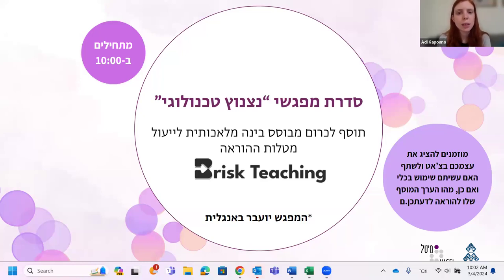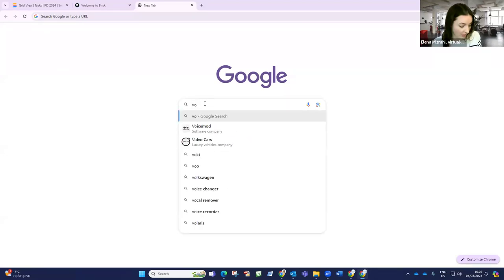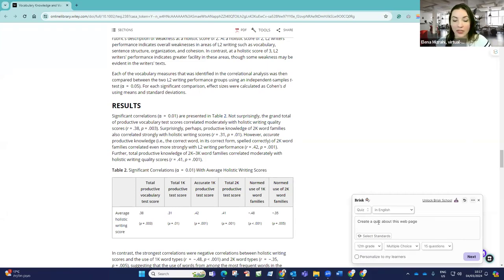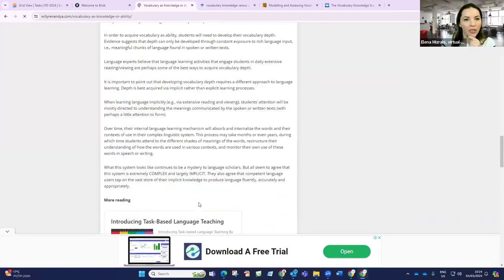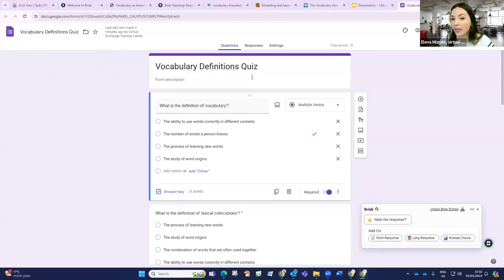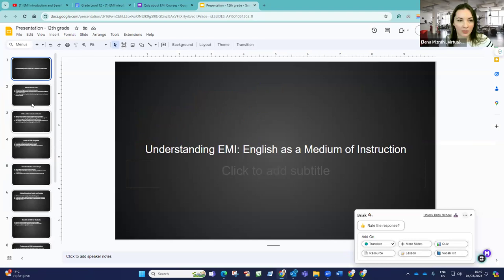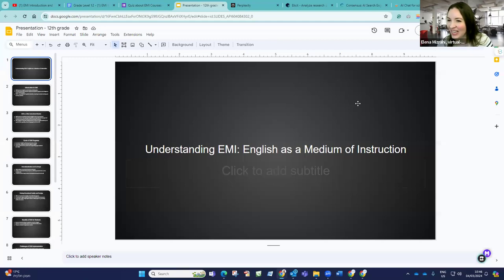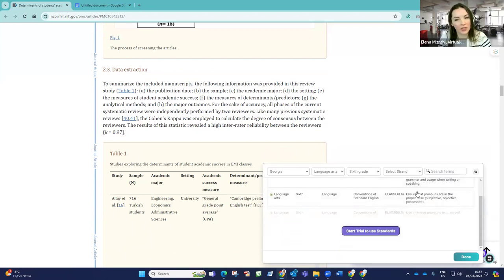נצננוץ טכנולוגי בנושא תוסף הכרום Brisk Teaching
00:00 עדי קפואנו אזוב, מיט"ל ואלי שמואלי, מנהל מיט"ל | דברי פתיחה
03:39 ד"ר ילנה מזרחי | הצגת הכלי והדגמת שימוש
53:11 סיכום
כל מרצה מבלה אינספור שעות נוספות בעבודות הכנה מעבר לזמן הכיתה שלו.ה –  הגיע הזמן לשינוי!

זה בדיוק המקום שבו Brisk נכנס לתמונה: תוסף Chrome חינמי אשר עובד עם הכלים שבהם את.ה כבר משתמש.ת, הופך את המשימות שלך לאוטומטיות ללא צורך בפלטפורמות נוספות.
דוגמה לפעולות שניתן לעשות עם הכלי: שחזור הסטוריית גרסאות הכתיבה של הסטודנטים לצורך כתיבת הערכה, אפשרויות ליצירת מערך שיעור, חידון או משאבים אחרים אשר יסייעו לך ליצור במהירות תוכן מותאם לצרכים ספציפיים, כולל יצירת מערכי שיעור ישירות מסרטוני YouTube!

במהלך יום העיון, תחשפו לפונקציות שונות של הכלי שיכולות לסייע לכם בתהליכי ההוראה וכן תתנסו בשימוש בו.

יום העיון יועבר על ידי ד"ר ילנה מזרחי, מיסדת Virtual Exchange Center, מורה לאנגלית ומרצה במוסדות להשכלה גבוהה. היא מלמדת מגוון רחב של קורסים לתואר ראשון ולתואר שני וזכתה במספר פרסים למצוינות בהוראה. ילנה היא יועצת פדגוגית ומרצה בכנסים בינלאומיים בנושאים: רכישת שפות, פדגוגיות חדשניות ושילוב של בינה מלאכותית וטכנולוגיה בחינוך.